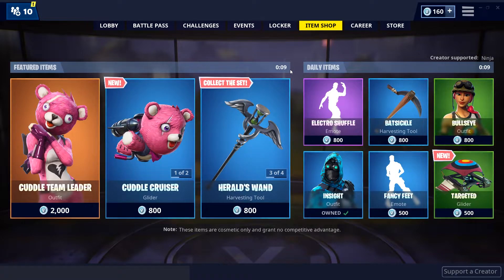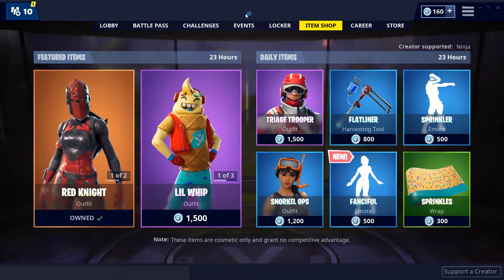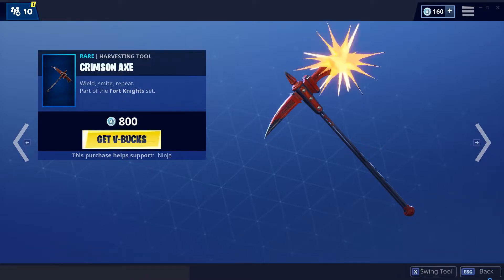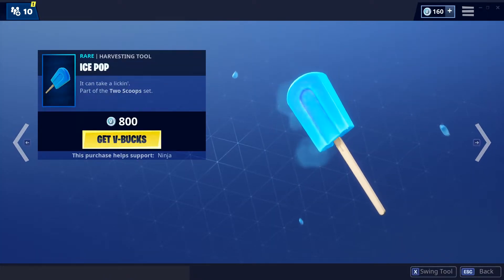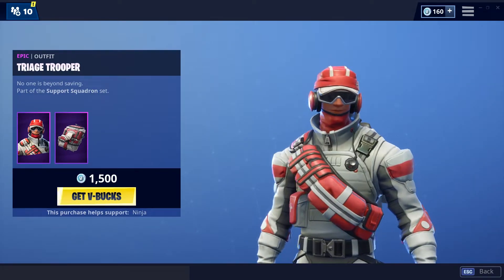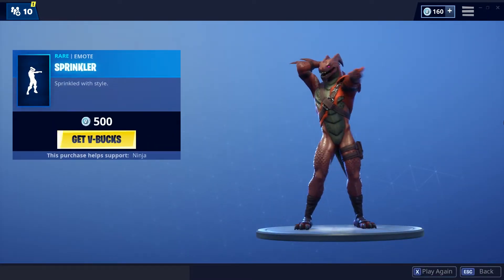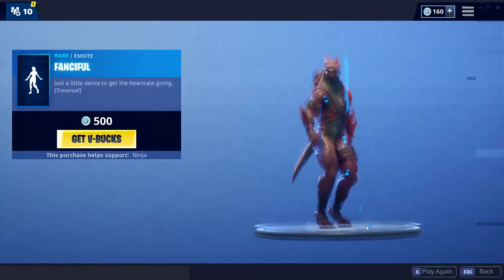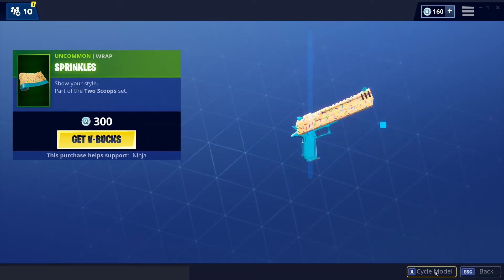Fortnite Item Shop Today (April 2nd 2019):*New* Fanciful Emote ![Fire or Trash]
What is in the Fortnite Item Shop today, April 2, 2019 (4/2/19): Is today's Fortnite Item Shop Fire or Trash? Click to find out!

For today's Fortnite Item shop (April 02, 2019), we have these Featured Items: the Crimson Axe (Rare Pickaxe, Part of Fort Knights Set), Ice Cream Cruiser (Rare Glider, Part of Two Scoops Set), Ice Pop (Rare Pickaxe, Part of Two Scoops Set), Lil Whip (Epic Outfit, Part of Two Scoops Set) and finally we have the Red Knight (Legendary Outfit, Part of Fort Knights Set).

Also, in today's Fortnite Item shop, we have these Daily Items: the Sprinkles (Uncommon Wrap, Part of Two Scoops Set), Snorkel Ops (Rare Outfit), Triage Trooper (Epic Outfit, Part of Support Squadron Set), Sprinkler (Rare Emote), Flatliner (Rare Pickaxe, Part of Support Squadron Set) and finally we have the Fanciful (Rare Emote).